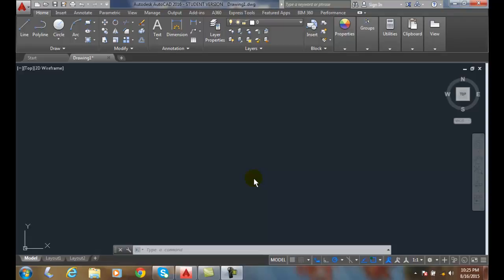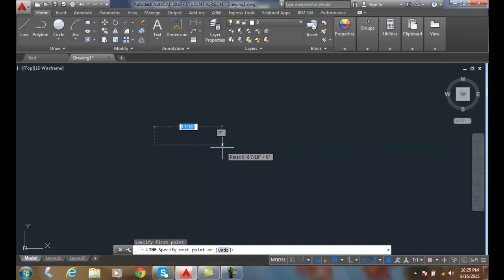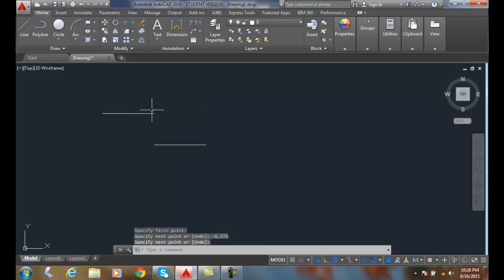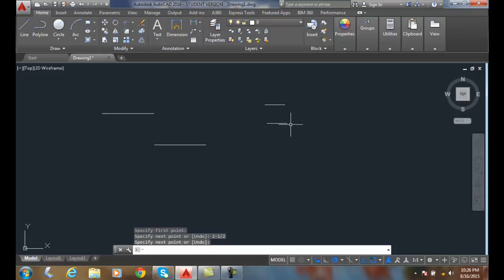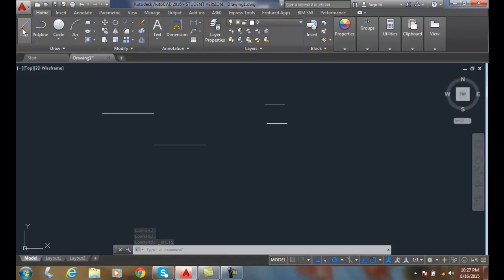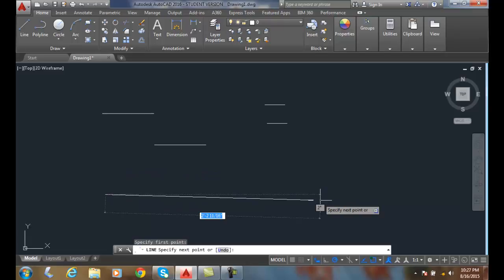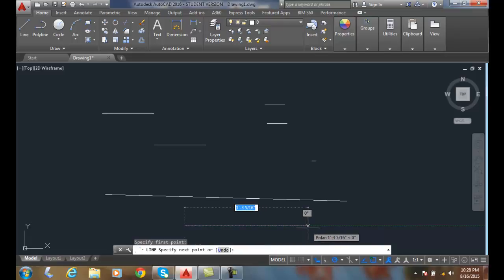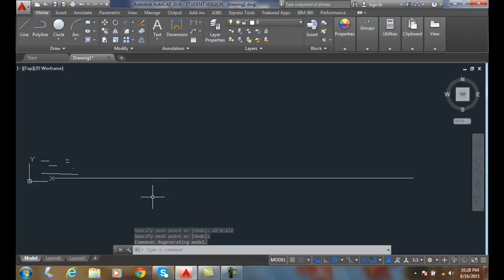AutoCAD I 03-01 Responding with Numbers